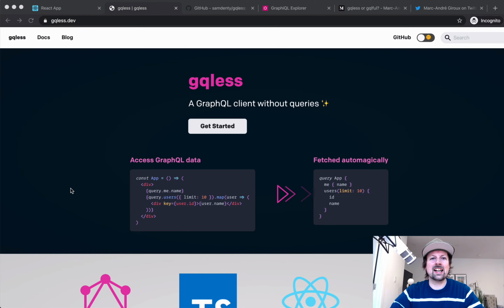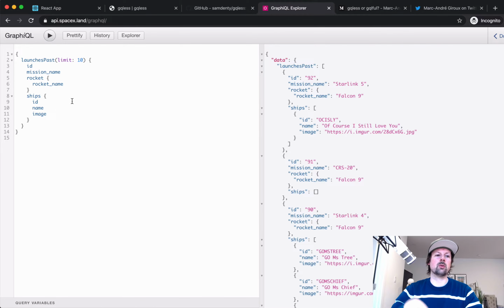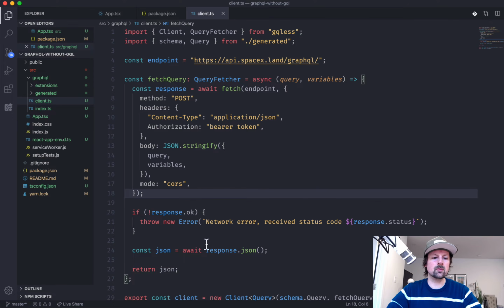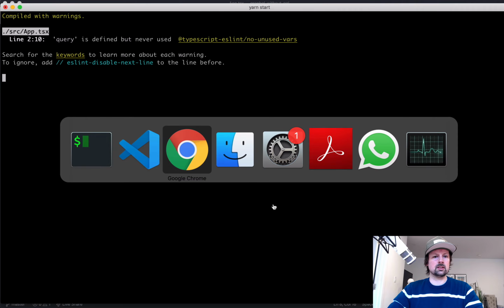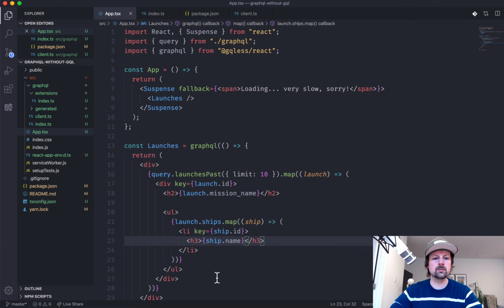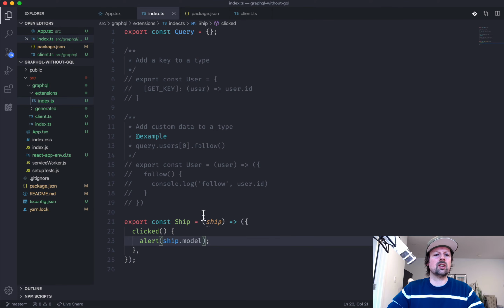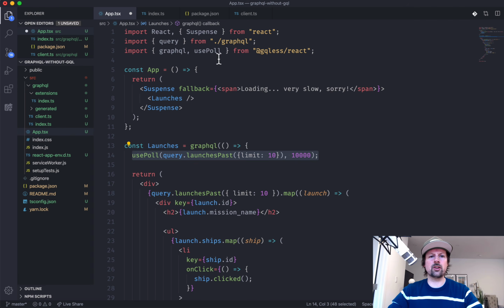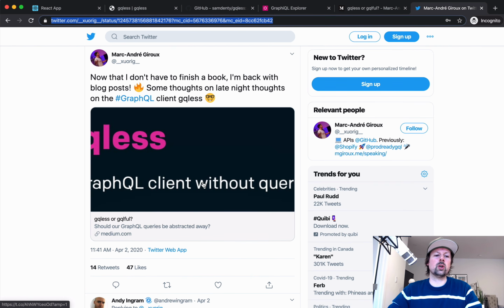gqless: GraphQL Without GQL in React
In this video I experiment with a new and very alpha library called gqless which allows you to simply access your data, and it will perform the necessary GraphQL query to actually fetch it.

It is extremely interesting, but my conclusion is that I don't think it is compelling enough to warrant switching from a more "traditional" library like Apollo.